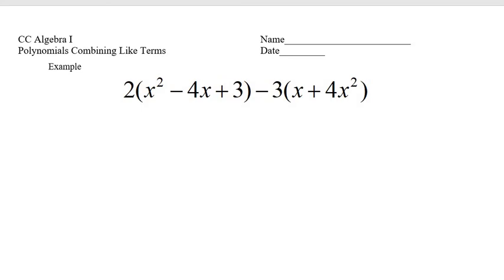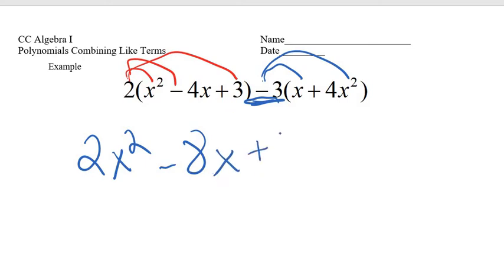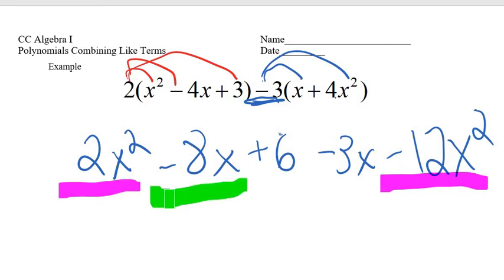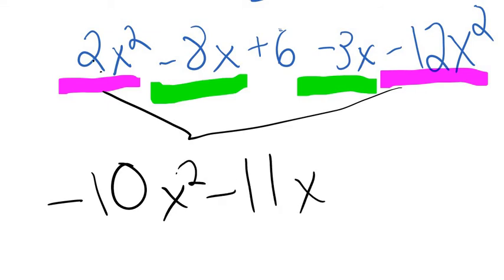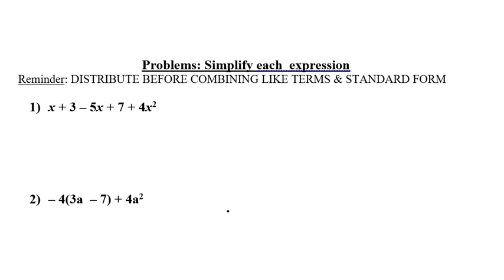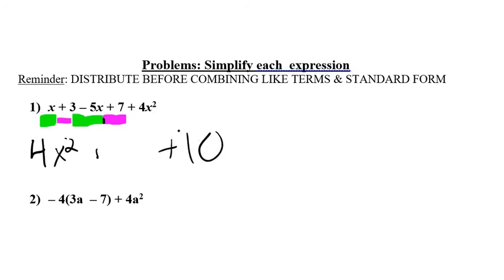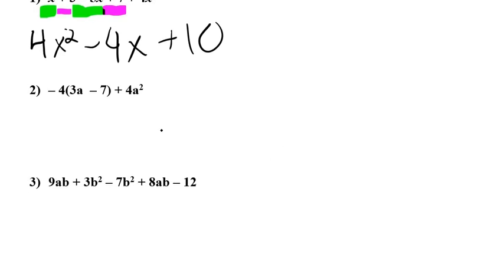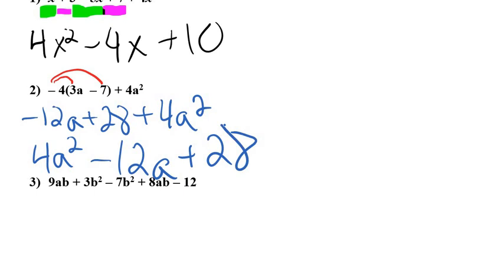Distributive Property and Combining Like Terms